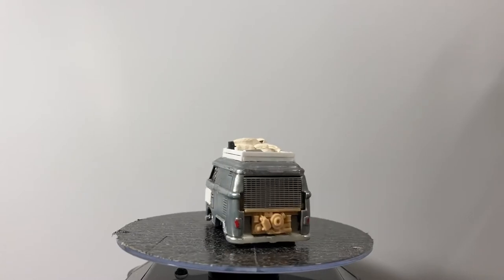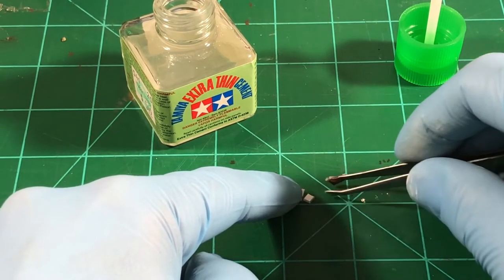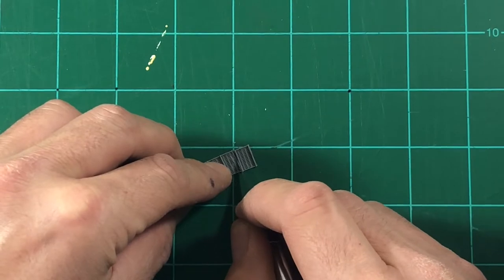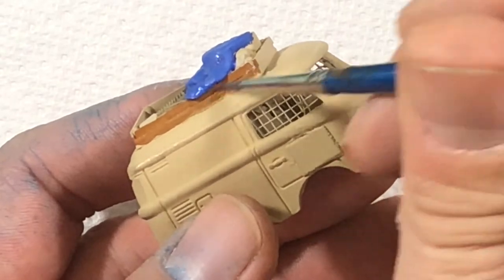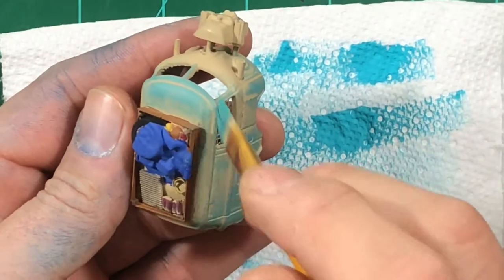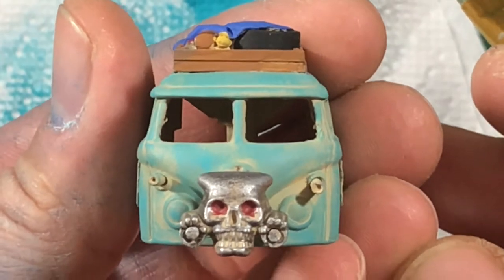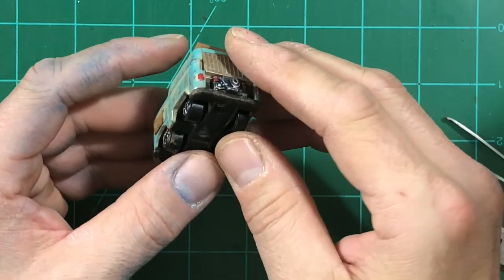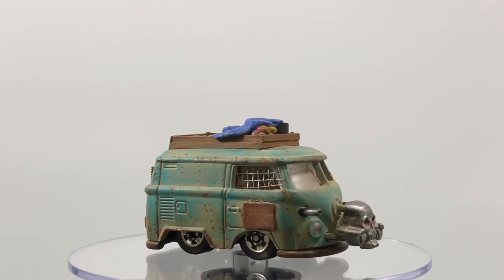How To Video: Fantastic Apocalyptic Hot Wheels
Kool Kombi Road Warrior Part 3

Watch the final part to the series! Be sure to check out the previous videos first by looking at Playlists.

Hot Wheels Matchbox M2 Custom Builds